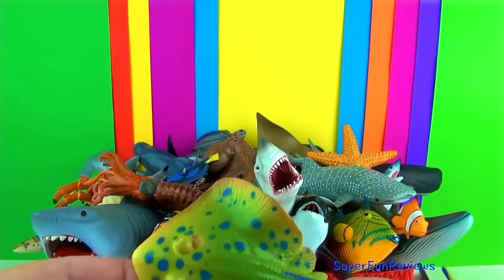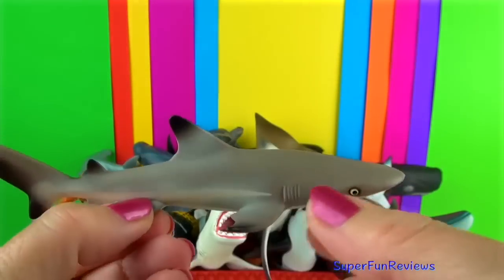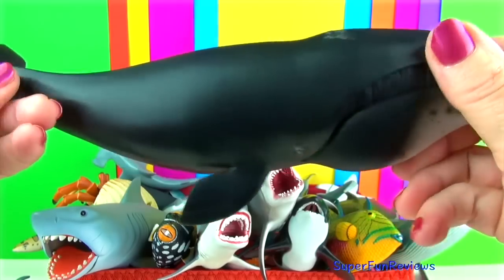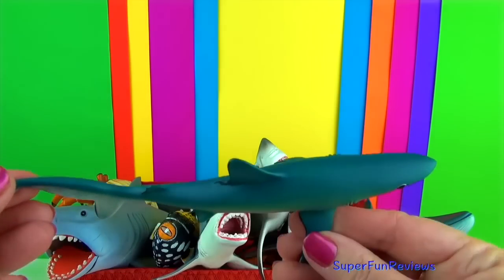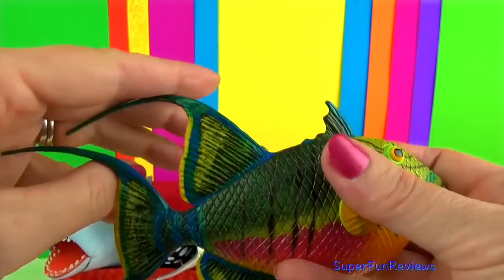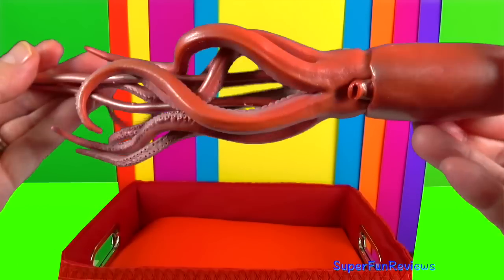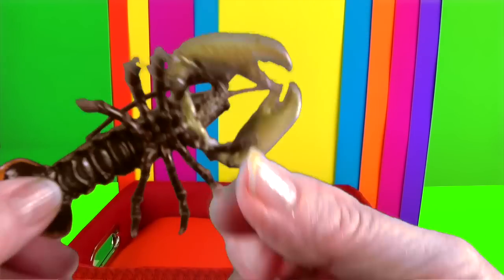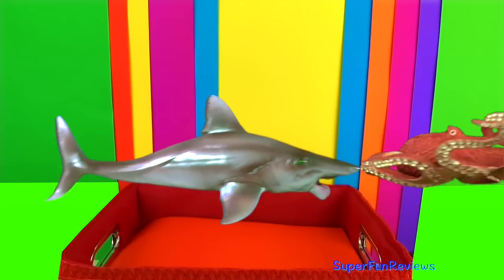NEW 184 Sea Animals - Sharks, Whales, Fish, Shellfish, Cephalopods, Crustaceans, Turtles, Rays 13+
*NEW 184 Sea Animals - Sharks, Whales, Fish, Shellfish, Cephalopods, Crustaceans, Marine Mammals, Sea Turtles, Reptiles, Rays 13+. My favorite shark is the terrifying great white shark and my favorite whale is the sperm whale ❤️ enjoy! Animales marinos, Animais marinhos*

🔥WARNING: This video is suitable for viewers aged 13+. This educational video includes some descriptive language about animal reproduction and uses words like mating, sexual meiosis, haploid gametes, deposits sperm, diploid Zygote, cloaca, vulva.

Subtitles in English 🎤  Click the 🔔 bell to be notified of new uploads!

*Sharks are a group of elasmobranch fish characterized by a cartilaginous skeleton, five to seven gill slits on the sides of the head, and pectoral fins that are not fused to the head. Well-known species such as the tiger shark, blue shark, great white shark, mako shark, thresher shark, and hammerhead shark are apex predators—organisms at the top of their underwater food chain.*

*Sharks have a covering of dermal denticles that protects their skin from damage and parasites in addition to improving their fluid dynamics. They have numerous sets of replaceable teeth*

*Whales are a widely distributed and diverse group of fully aquatic placental marine mammals. Their closest living relatives are the hippopotamuses, having diverged about 40 million years ago. The two parvorders of whales, baleen whales  and toothed whales, are thought to have split apart around 34 million years ago.*

*Whales are fully aquatic, open ocean creatures, and feed, mate, give birth, suckle and raise their young at sea. Whales range in size from the 2.6 metres  and 135 kilograms  dwarf sperm whale to the 29.9 metres  and 190 metric tons  blue whale, which is the largest known creature that has ever lived. The sperm whale is the largest toothed predator on earth. Several species exhibit sexual dimorphism, in that the females are larger than males.*

*Baleen whales have no teeth; instead they have plates of baleen, a fringe-like structure used to expel water while retaining the krill and plankton which they feed on. They use their throat pleats to expand the mouth to take in huge gulps of water.Toothed whales, on the other hand, have conical teeth adapted to catching fish or squid. Baleen whales have a well developed sense of "smell", whereas toothed whales have well-developed hearing − their hearing, that is adapted for both air and water, is so well developed that some can survive even if they are blind. Some species, such as sperm whales, are well adapted for diving to great depths to catch squid and other favoured prey.*

Animales marinos, Animais marinhos, Động vật biển, Hewan-hewan laut, সমুদ্রের প্রাণী, समुद्री जानवरो, สัตว์ทะเล, Морские животные, حيوانات البحر

मछली, মাছ, मासे, చేప, மீன், માછલી, Pescado, Peixe, Pesce, Cá, ปลา, 물고기, 魚, ikan
स्टिंग रे,  স্টিং রে,  स्टिंग रे, స్టింగ్ కిరణం, ஸ்டிங் கதிர், સ્ટિંગ રે, Rayo, Raio, raggio, cá đuối, รังสี, レイ, 레이, pari,